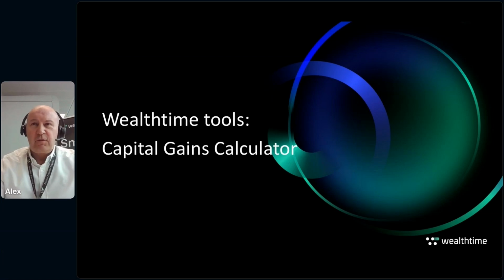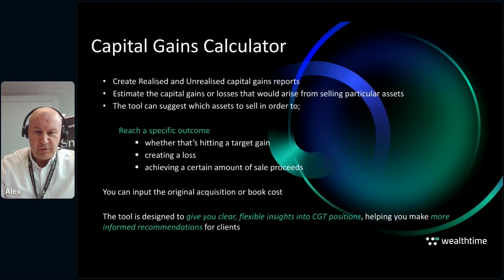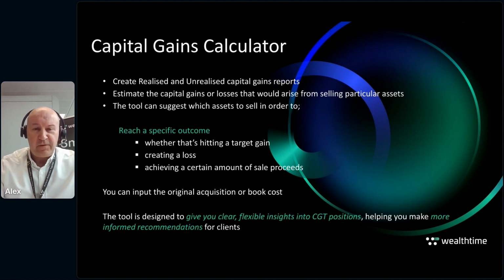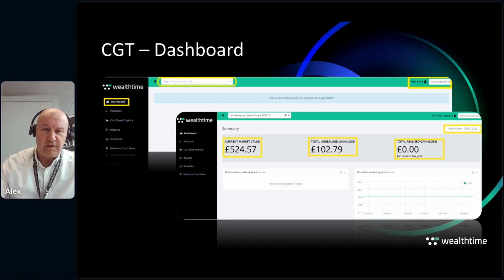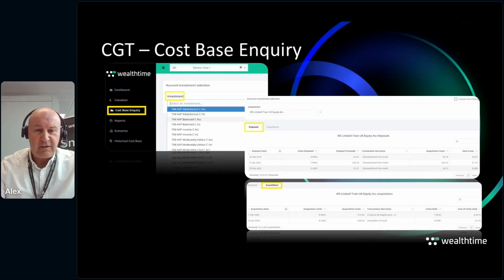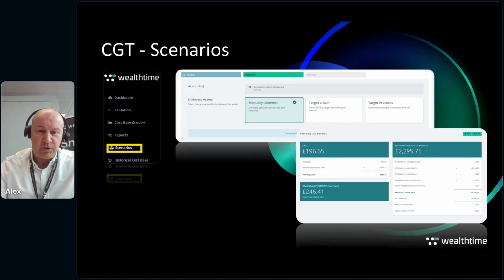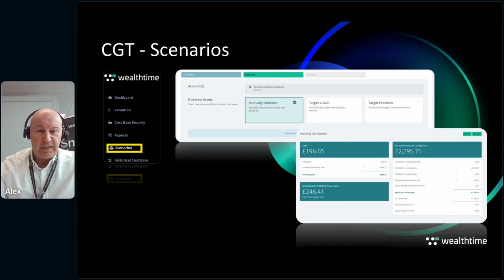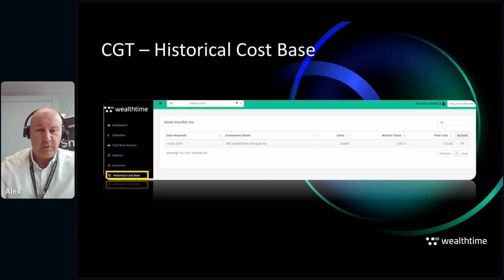Demo: Capital Gains Calculator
Our team explain our Capital Gains Tax calculator can support your advice process with a demo of the key features.

For financial advice professionals only.